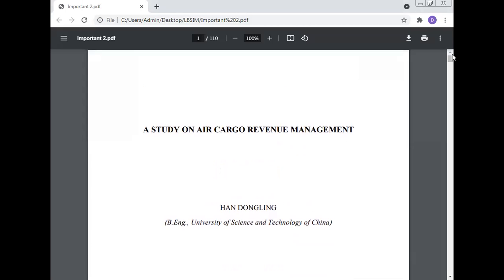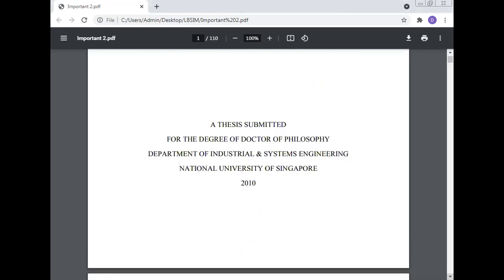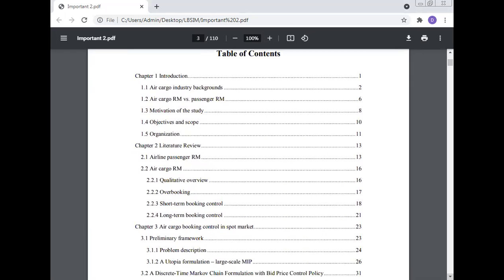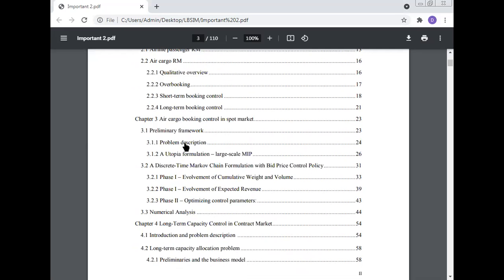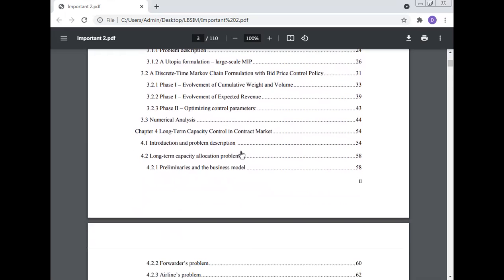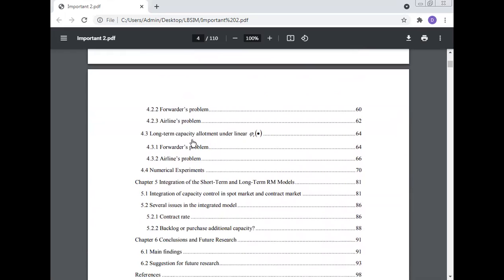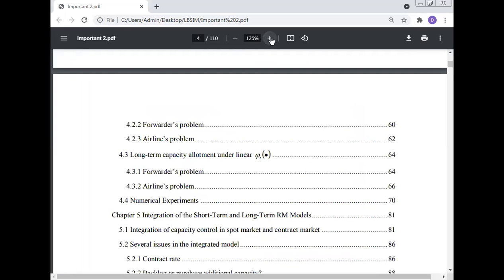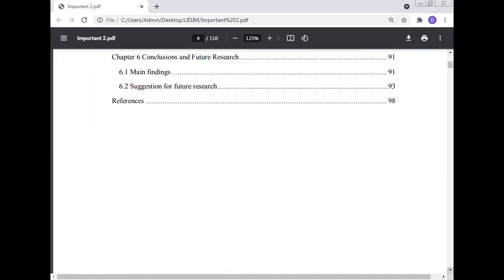Air Cargo Revenue Management, Ph D Thesis, Professor Dr Manoj Kumar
Birla Institute of Technology & Science,
Dubai Campus, Dubai International Academic City, Dubai,

Best Research Paper Awards: 10
International Journals: 68
Journals of India: 14
International Conferences: 24
National Conferences: 16
Chapters of Book: 20
Case Study: 33

International Conferences: 24
National Conferences: 16
Books: 9
Case Studies: 38

Editorial Board
1. Editor-in Chief: International Journal of Science, Technology & Management
1. Journal of Experimental & Theoretical Artificial Intelligence
2. International Journal of Mathematical Programming
3. International Journal of Outsourcing
4. International Journal of Asian Business and Information Management
5. International Journal of Fuzzy System Applications
6. International Journal of Applied Industrial Engineering
7. International Journal of Applied Behavioral Economics
8. International Journal of Productivity Management and Assessment Technologies
9. International Journal of Managing Value and Supply Chain
10. Frontiers of Marketing Research
11. Frontiers of Accounting and Finance
12. European Journal of Economic and Business
13. International Journal of Physical Distribution and Logistics Management
14. International Journal of Production Economics
15. International Journal of Integrated Supply Management
16. Advances in Industrial Engineering and Management
17. Served as a Reviewer for the International Conference on Industrial Engineering and Operations Management (IEOM), Hyatt Regency, United Arab Emirates, March 03-05, 2015.
18.   International Journal of Human Resource Management.
19. Environmental Quality: An International Journal

Address 1:
House Number: 87A, RZI -Block,
West Sagarpur,
New Delhi - 110046,
India.